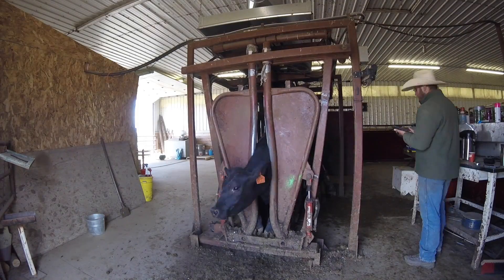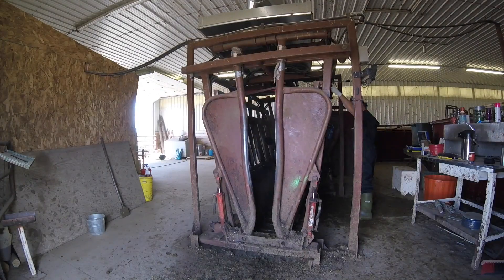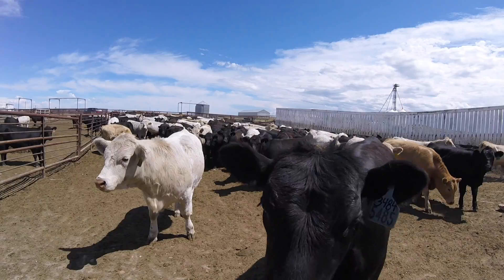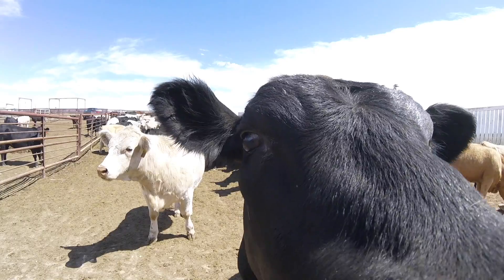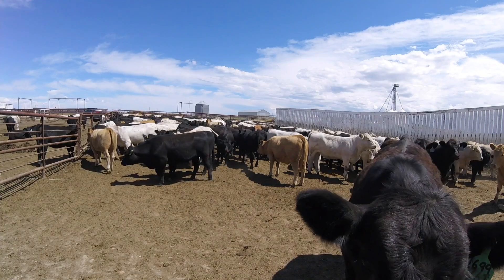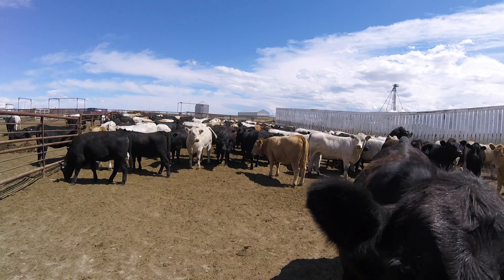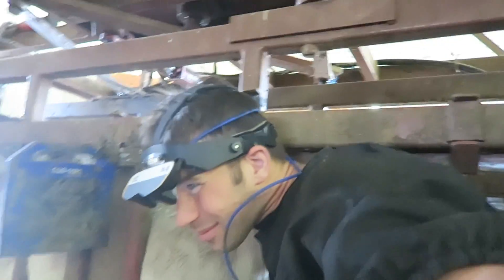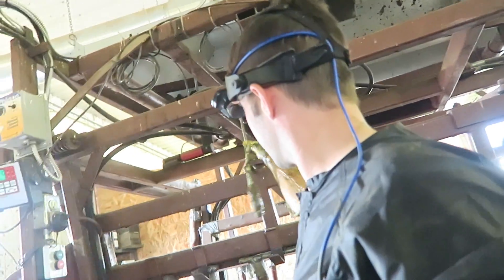SHE'S PRETTY SURE SHE SAW A COW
Day in the life of beef cattle veterinarian Dr. Cody Creelman. Pre-breeding palpations in heifers.